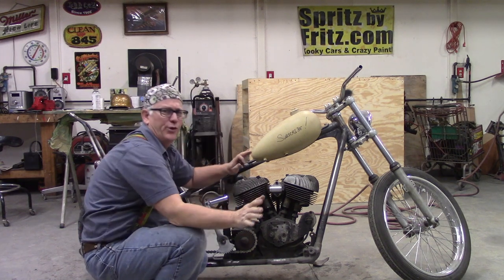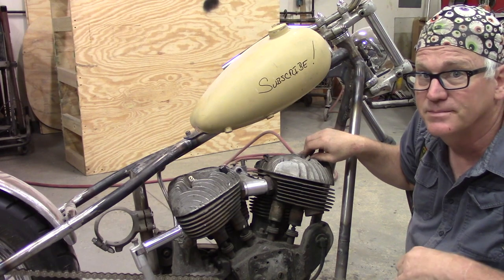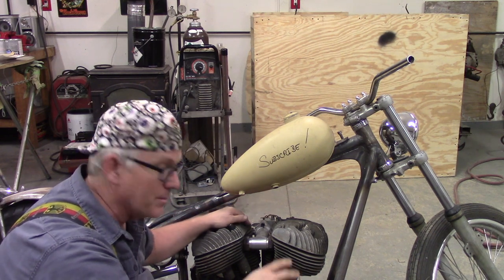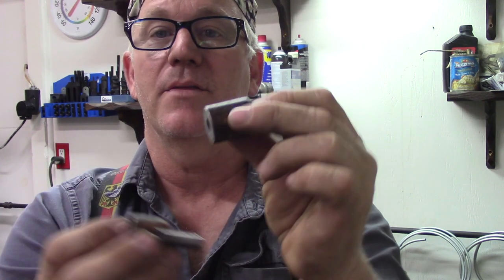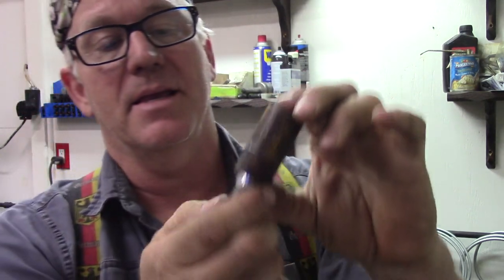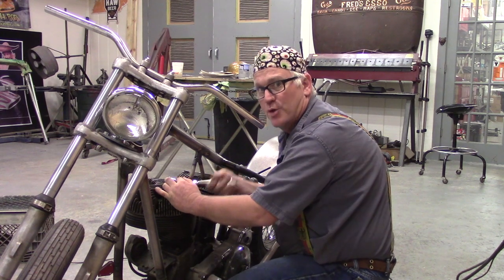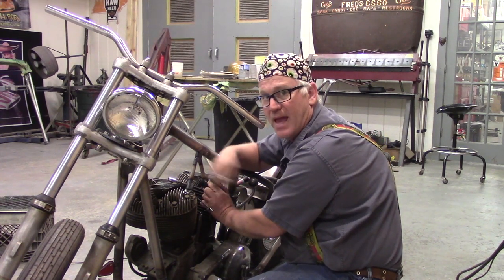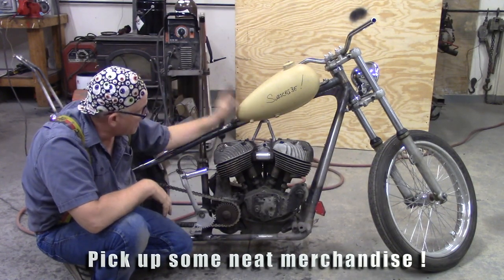Indian Larry Tribute Chopper, Episode 6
"Ode to Engine Mounts & Head Bolts"